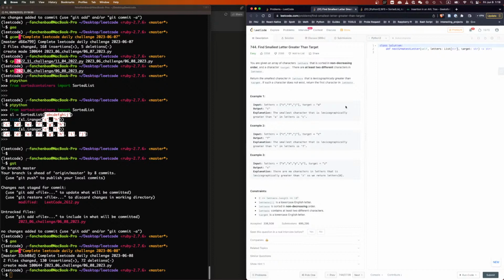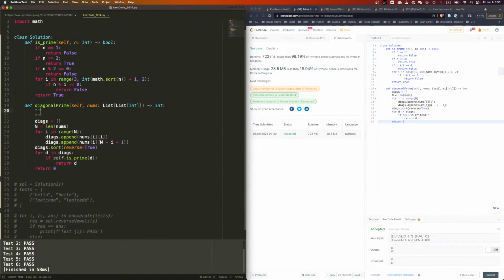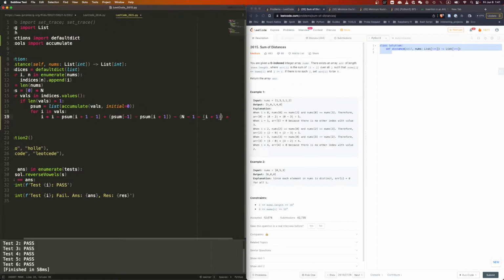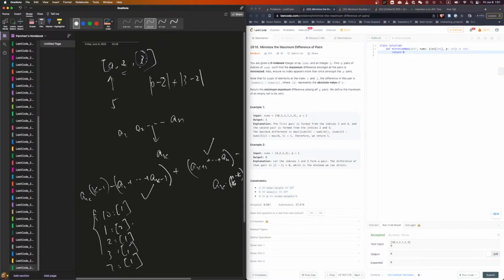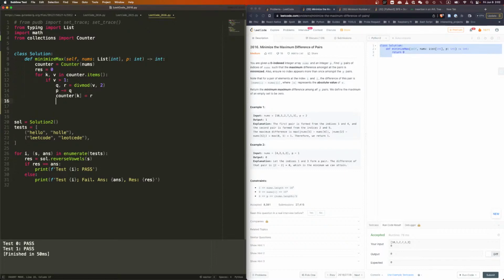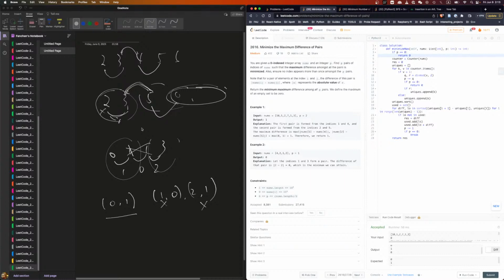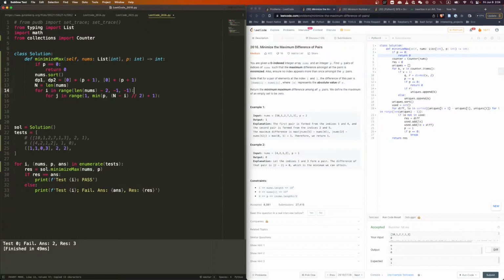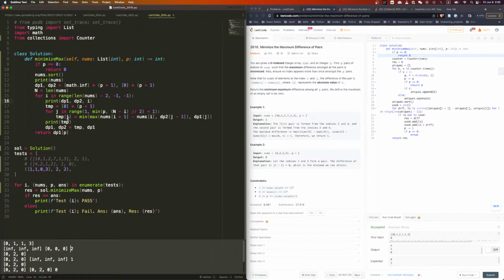2023-06-09 LeetCode 744 & 2614 & 2615 & 2616 (Incompleto)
TLE en 2616 con DP. La manera codicioso no funciona tampoco. Tengo que pensar sobre eso un poco más.